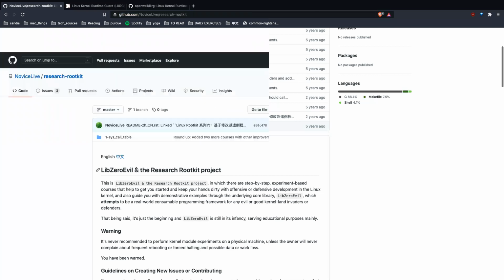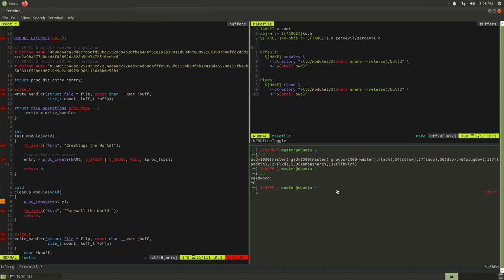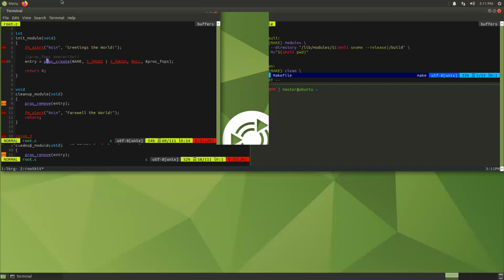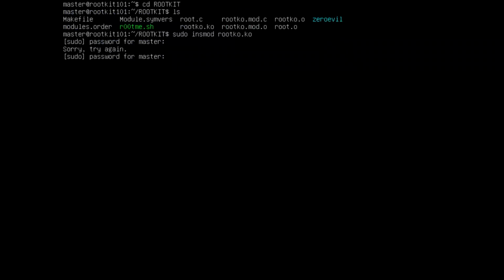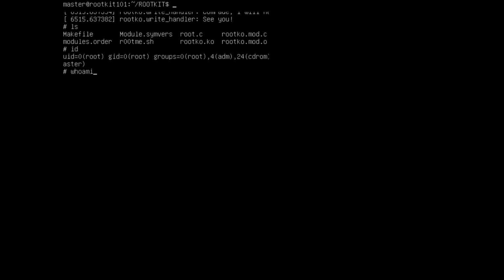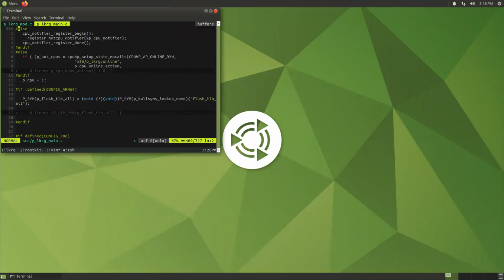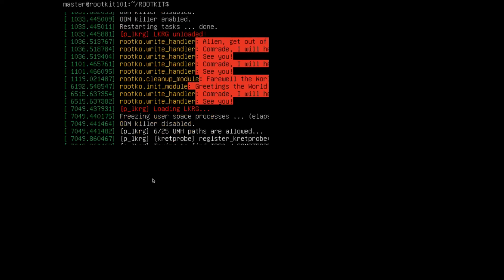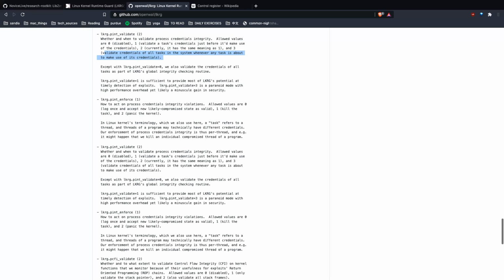n00bz learning cyberCTF 2c: stopping rootkit with Linux Kernel Runtime Guard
Mikey's first demo for our learning group. Good info here on how kernel modules work.
There were some technical difficulties that we'll try to avoid in future iterations.